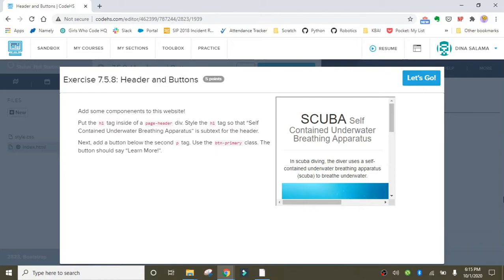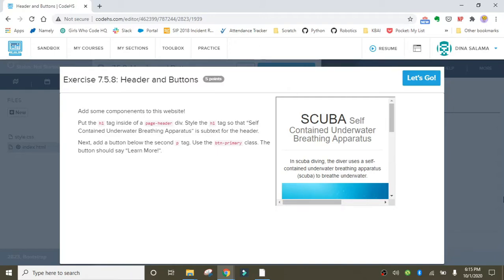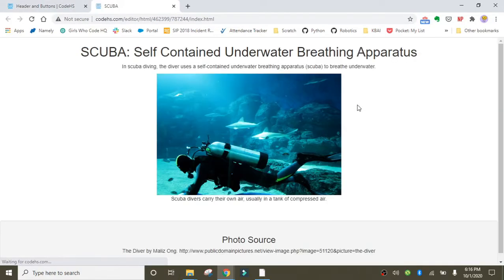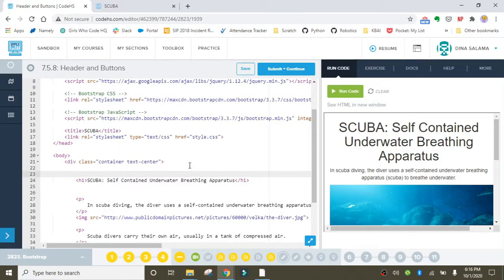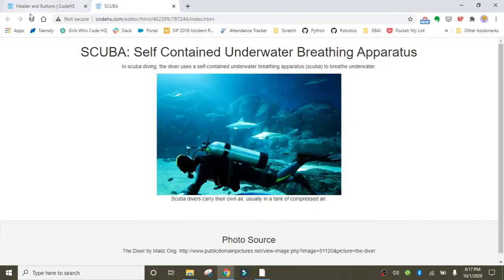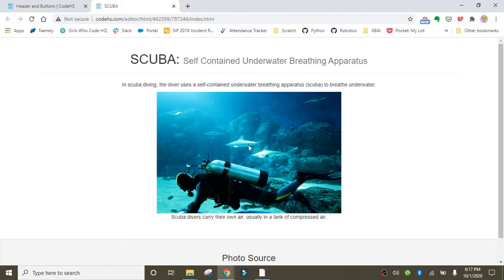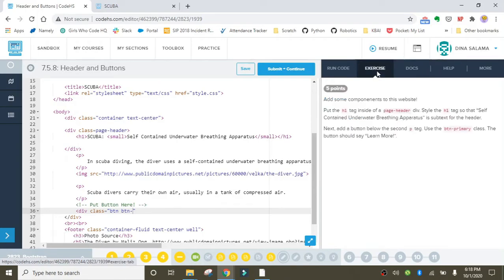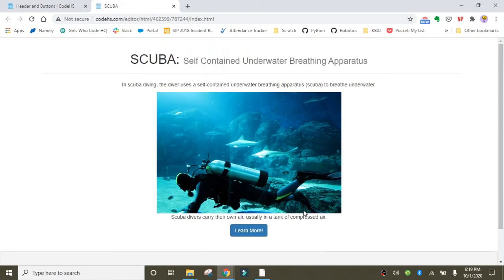Exercise 7.5.8: Header and Buttons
Unit 7: Bootstrap